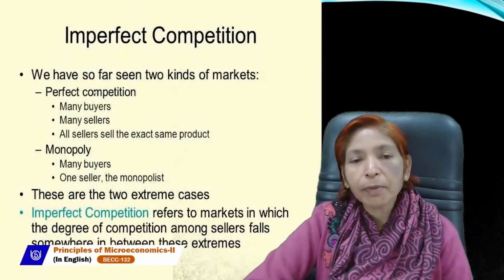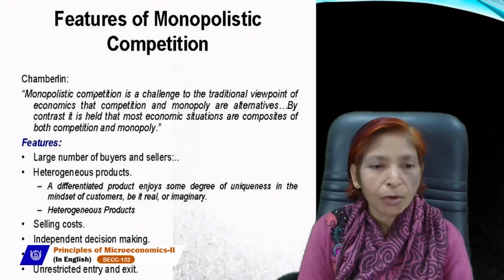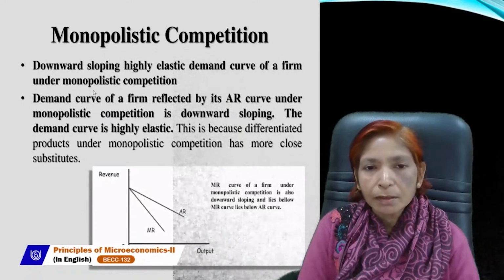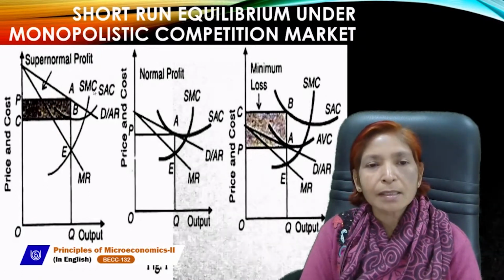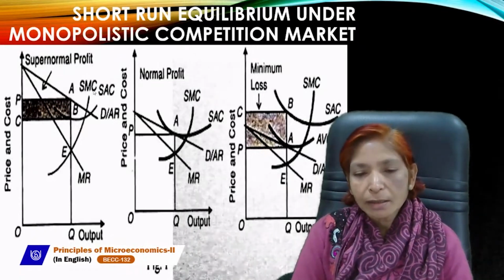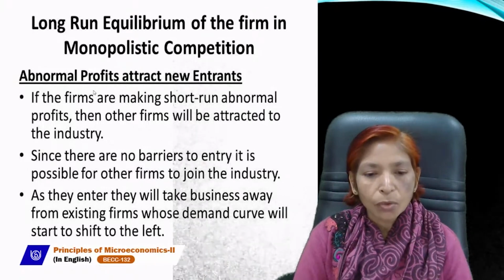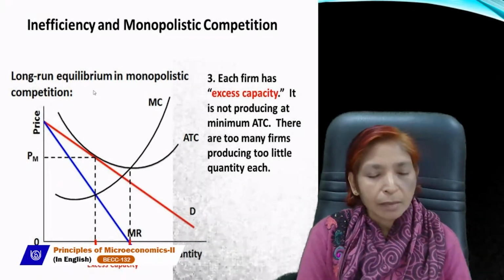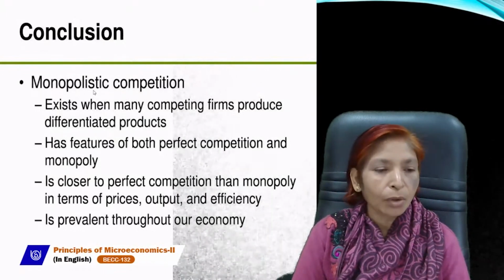Principles of Microeconomics-II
BECC-132(English)
Ms. Reena Bajaj
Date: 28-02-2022